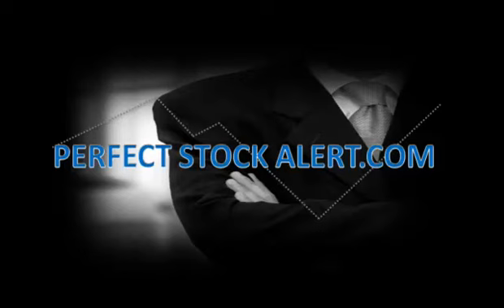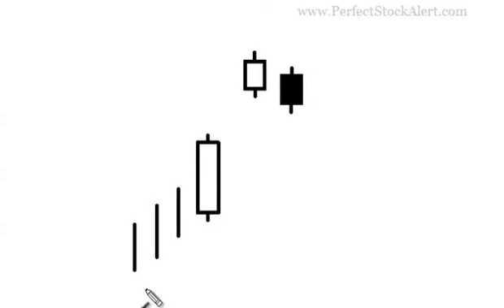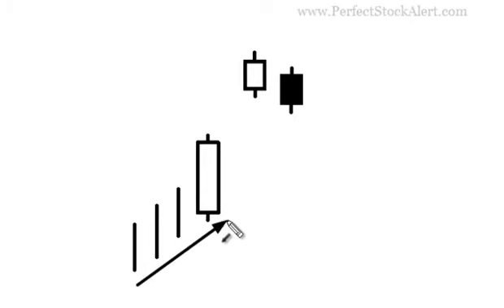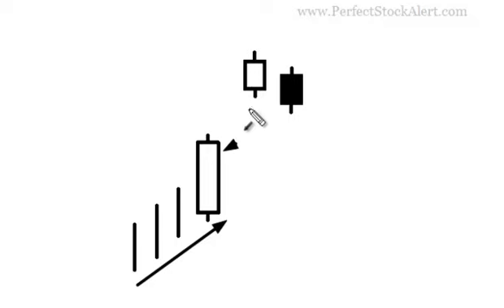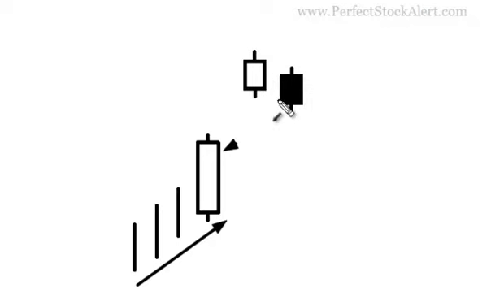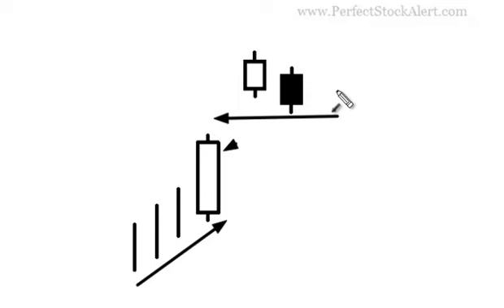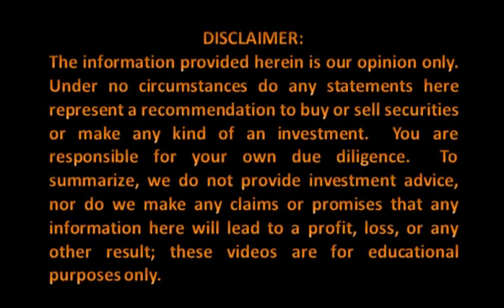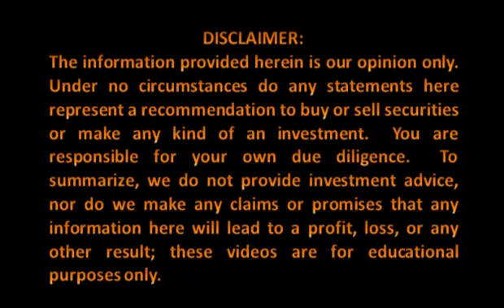Upside Tasuki Gap Candlestick Pattern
A video tutorial designed to teach you how to spot and trade the Upside Tasuki Gap Candlestick Pattern.